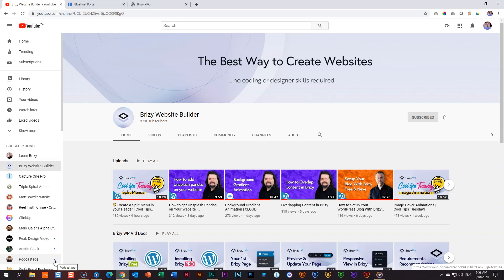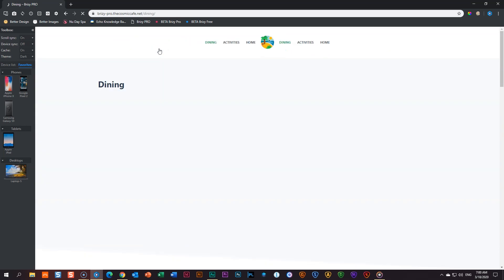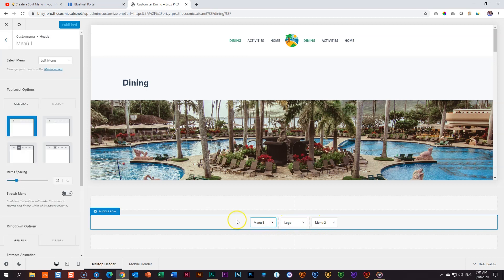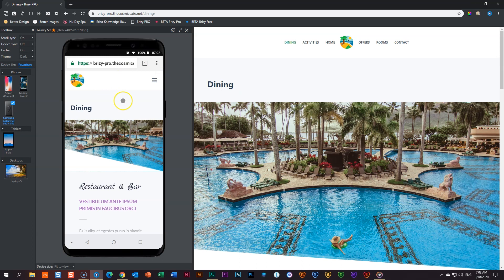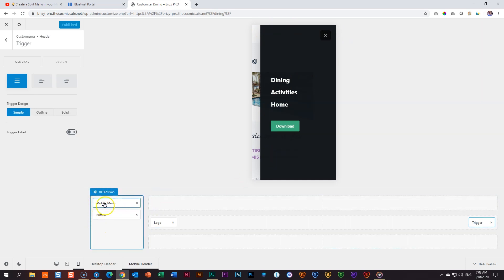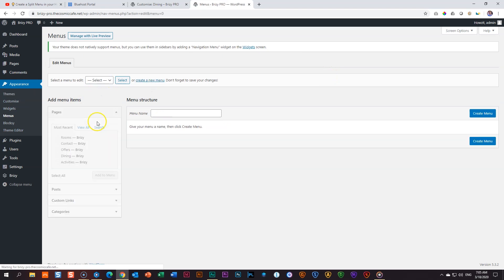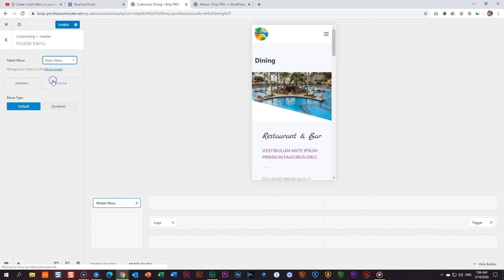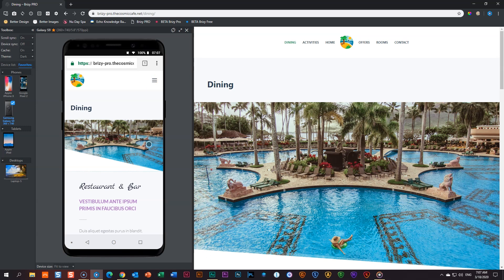Revisited: Blocksy Split Menu 1 & 2 | WORDPRESS | BLOCKSY THEME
In this video we correct my clumsiness from the original video that appeared on the official Brizy YouTube Channel. We look at how to - correctly - assign menu 1 and menu 2 in a split menu within Blocksy theme header.